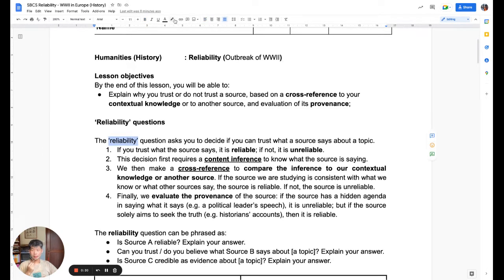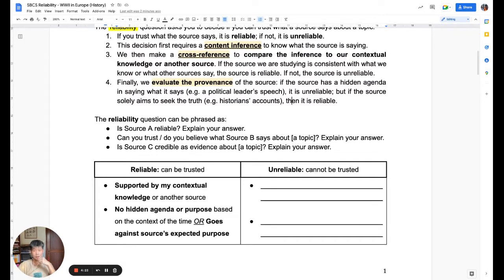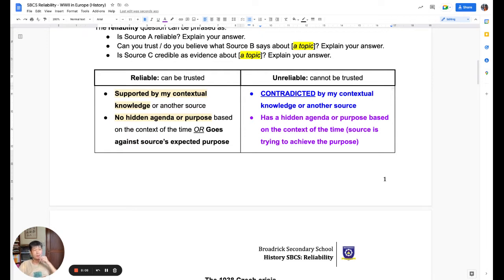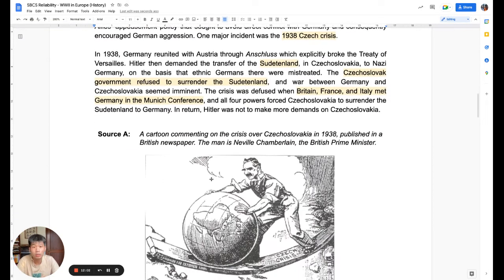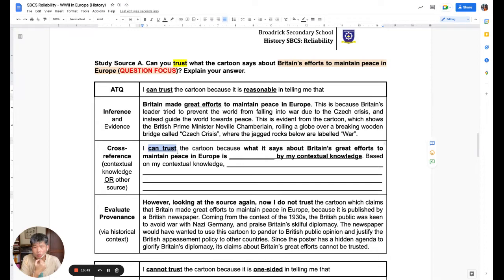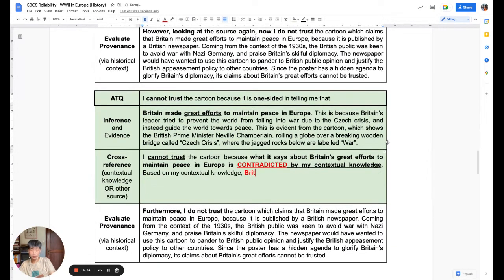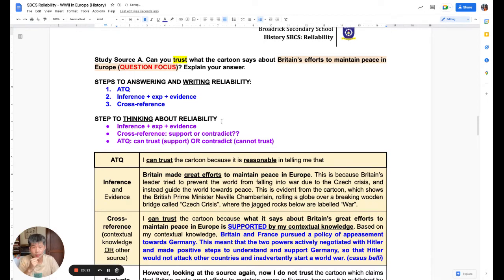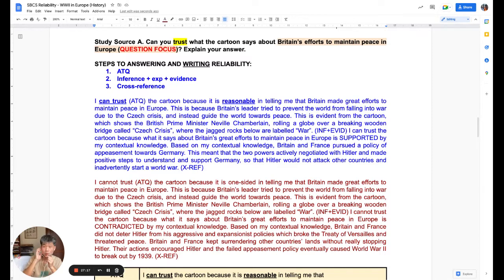Skill: Reliability (Sec 3 History)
Video lesson on the Reliability source-based skill by Mr Seow for Secondary 3 History students at Broadrick Secondary School.
Please have your Reliability (Outbreak of WWII) worksheet with you.